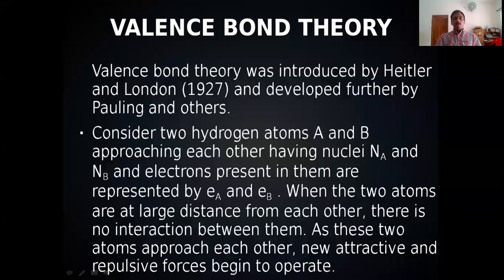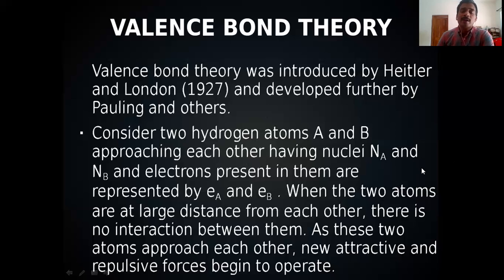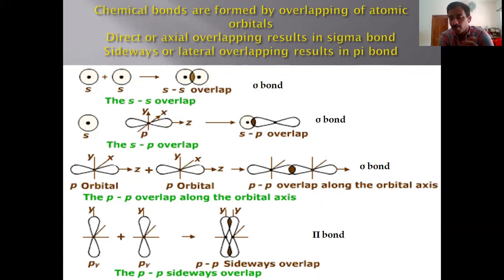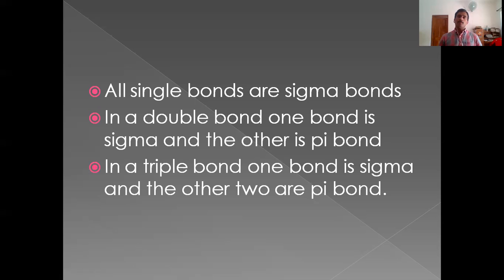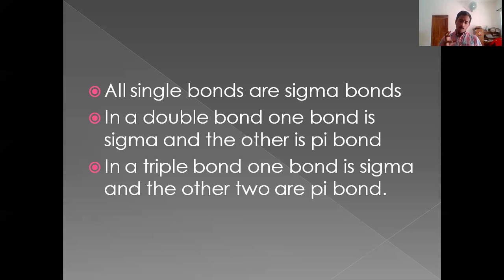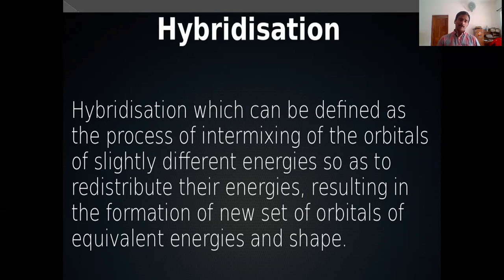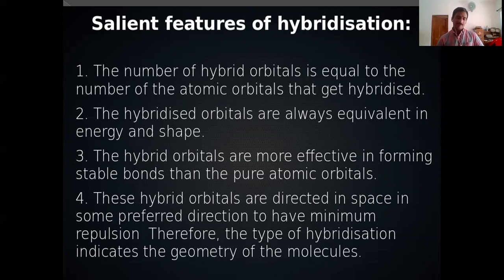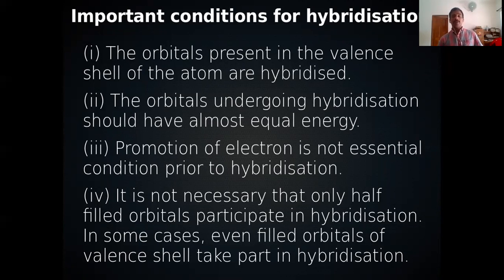SMS Plus one Chemistry Bonding 5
Valance bond theory